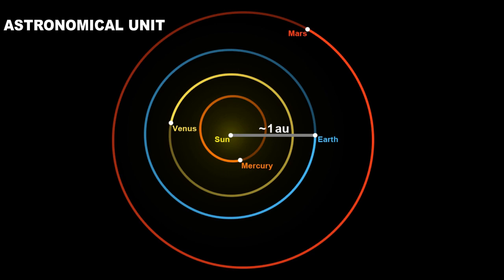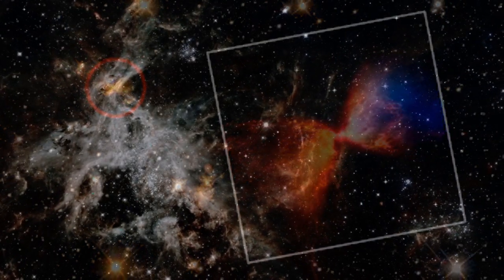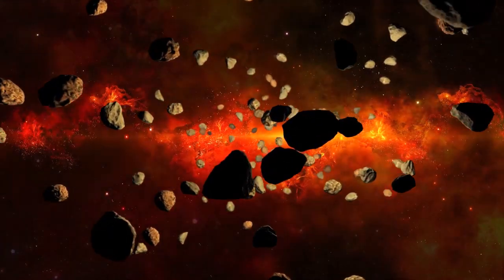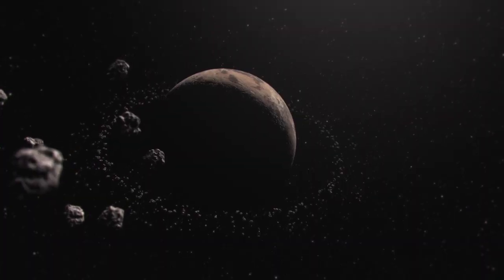The Dark Enigma of How the Solar System Came to Be || Space facts | The Sun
The Dark Enigma of How the Solar System Came to Be || Space
Solar System & Sun Formation
information by Facts Knowing Solar System
The Planets In Our Solar System
Now Next
Vigyan Show
melodysheep
BBC Earth Science
Space Matters
Advexon Science Network
National Geographic
Spark
Galaxy
Universe
Solar System
sun
planets
mars
solar system hindi
national geographic india
dhruv rathee
DW Documentary
isro
PBS space Time
Rahashya TV space
Vigyan TV India
Vigyan Show
Adbhut Mystery
venus
Uranus
Neptune
black hole
Jupiter
Earth
Moon
solar system documentary english
How to sun formation
How to Planets Formation
How to moon Formation
How to mars made
How to Earth born
How to jupiter formation
Mystery About solar system
Mystery About Mars
Mystery About  Sun
Mystery About Jupiter
Mystery About Jupiter Moons
Mystery About  Mars Moons
Mystery About Moon
Mystery About  Uranus
Mystery About  Neptune

This is My Official YouTube Channel and try  to Provide Valuable Information Through Videos. All contents provided after Research and verification.